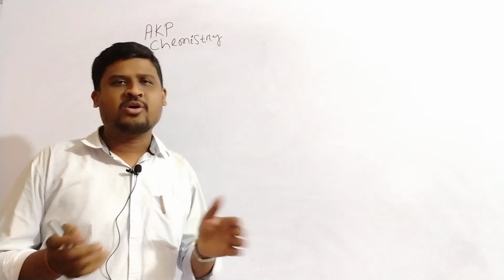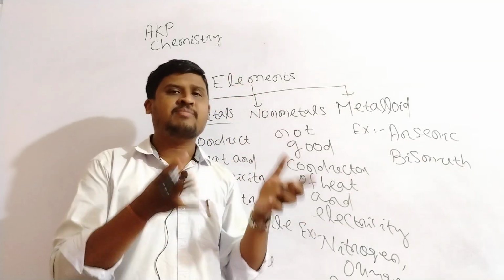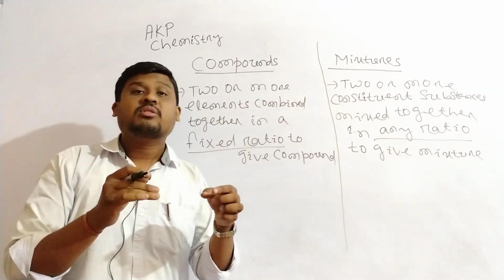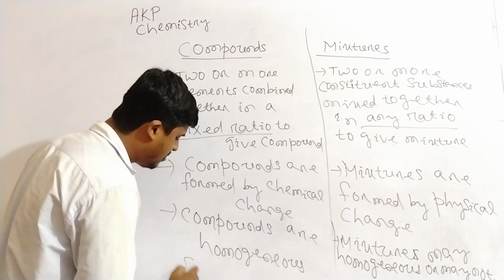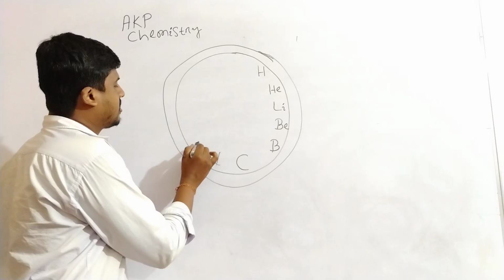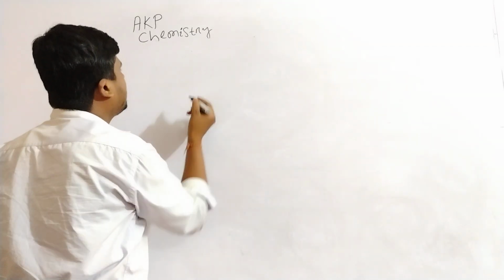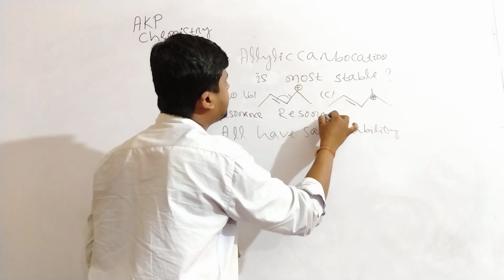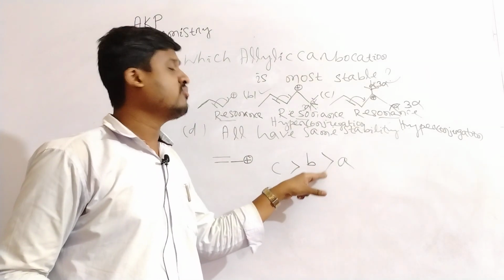4. Basic Concepts of Chemistry-03 | Class-XI | CBSE & CHSE | UIST-BLS | Asit Sir | Odia